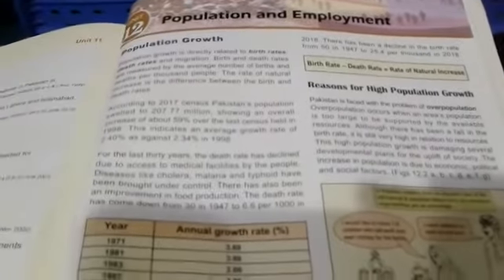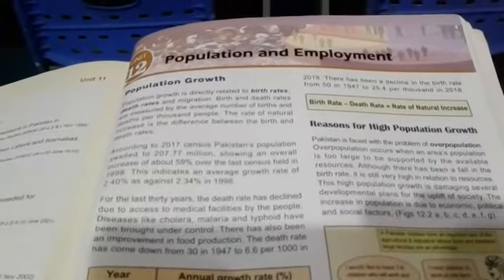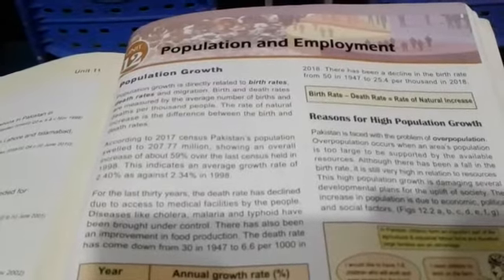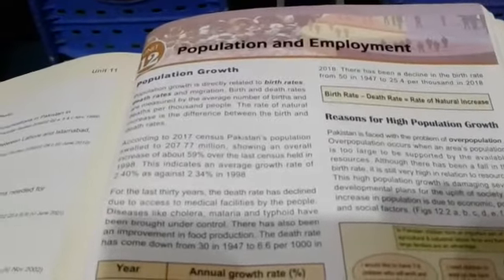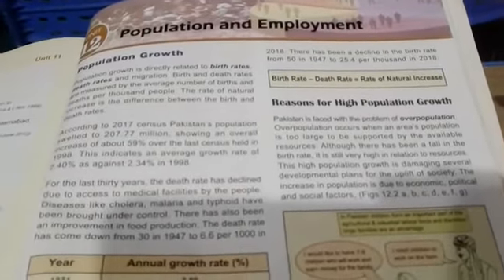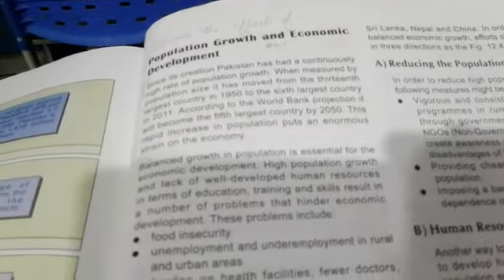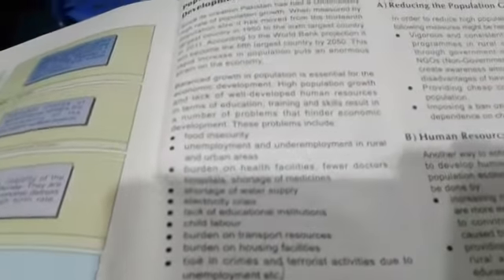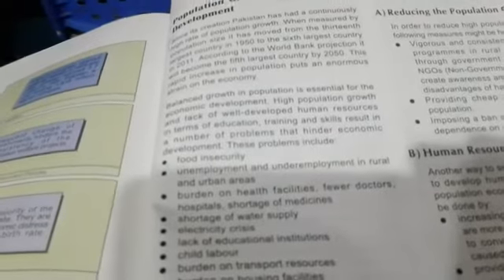PST | LS3 and O1 | Online Summarized Video | Mid Term | 17th November